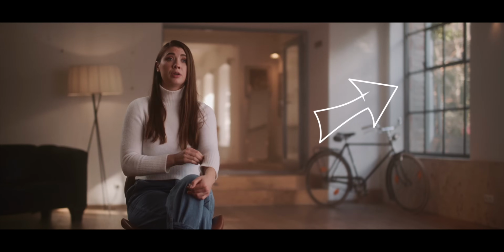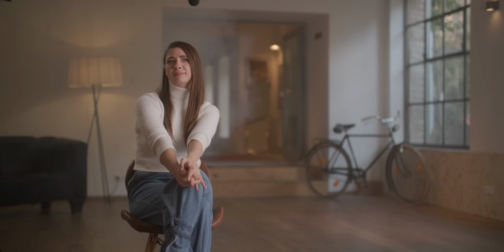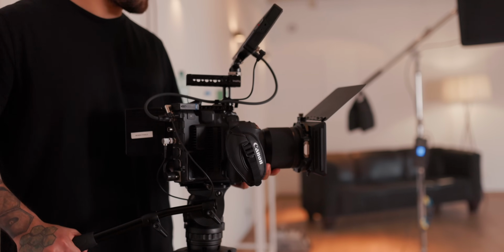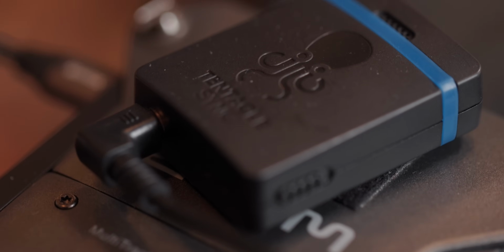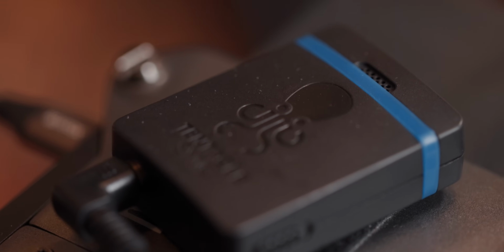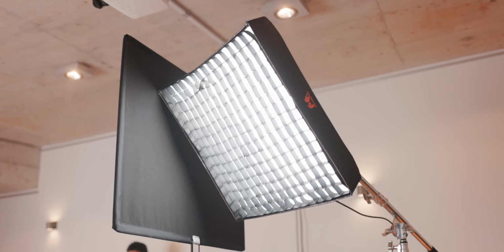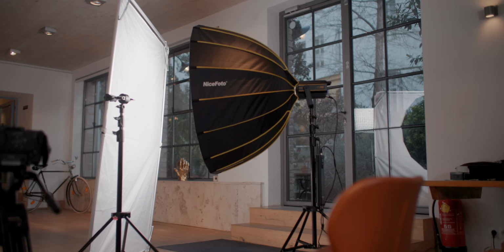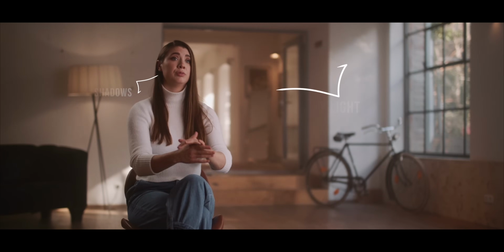How I Filmed This Cinematic Interview - Cinematography Breakdown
Here's a full breakdown on how I shot this cinematic Interview for my recent short documentary

Gear we used in this video:
Softbox:
Diffusion frame:

Our Gear to make Videos:
Zeapon Slider:
Main Camera
B - Camera
Favorite lens for the C300III:
Favorite macro lens
Favorite top handle:
Monitor mount:
Shotgun Mic for interviews:
Shotgun Mic for the R5:
Windshield:
Favorite monitor:
Best field recorder
Awesome wireless mics
Key light
Easy to open softbox:
Pocket light:
Portable light:
Best memory cards:
00:00 Introduction
00:27 The location
02:52 Camera department
04:58 Audio
07:05 Lighting
10:35 Color grading